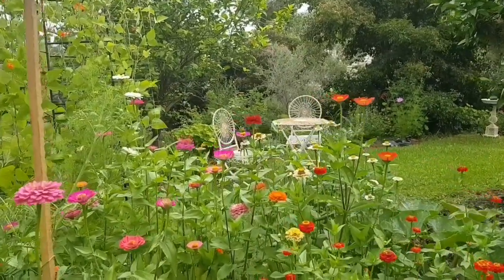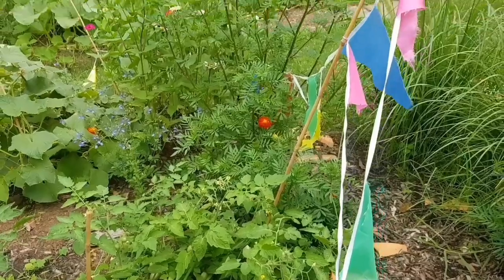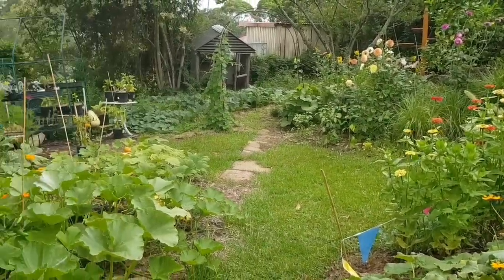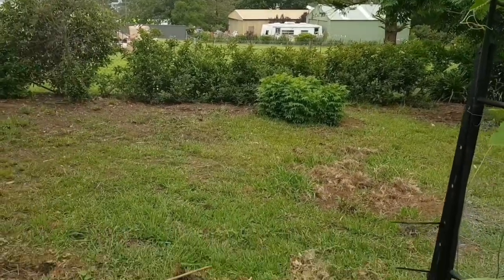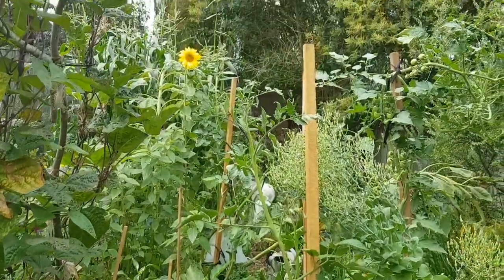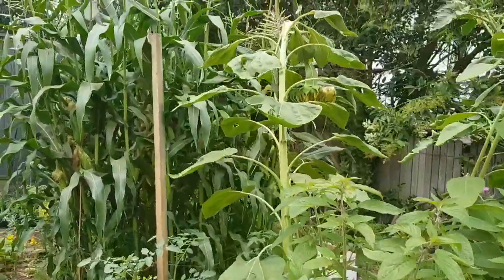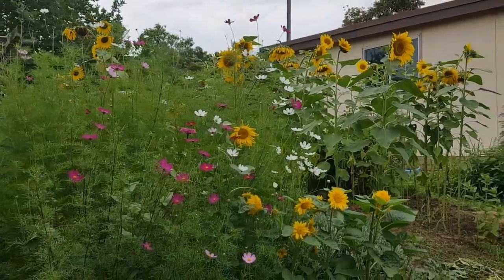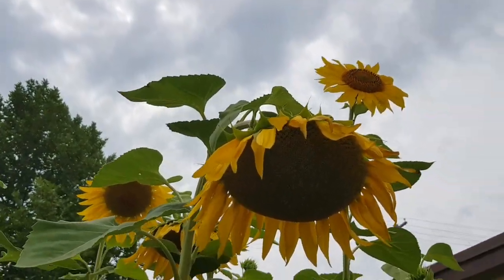Cottage Garden Tour // Edible Garden // Summer 2019 // Week 1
Hi, my name is Bren and today I would love to show you around my organic cottage garden located in a country town about 1 hours drive from Sydney, Australia.

In this video I will give you a tour of our back garden that is full of  flowers, fruit and vegetables as well as our 3 cheeky chickens!

If you are interested in following my gardening journey on a more regular basic while I'm creating content for this channel please check out my Instagram account @ggthegardengirl for regular posts including garden harvests.

Video edited using Video.Guru